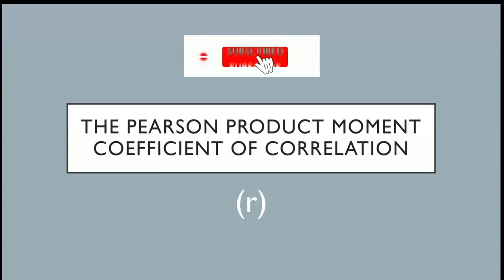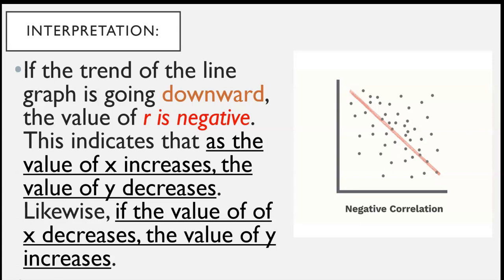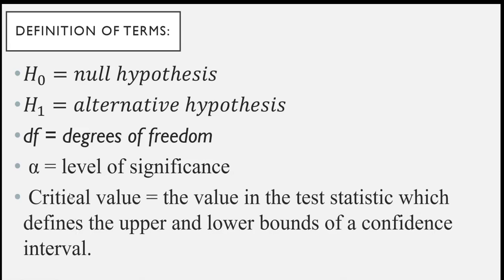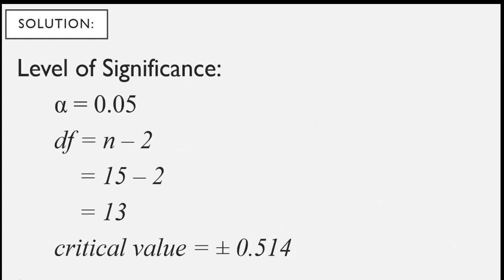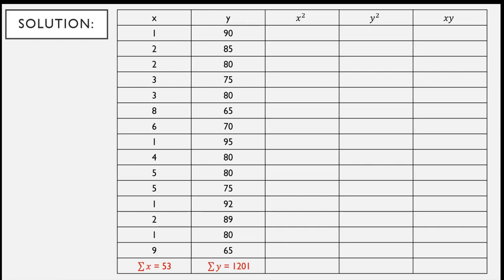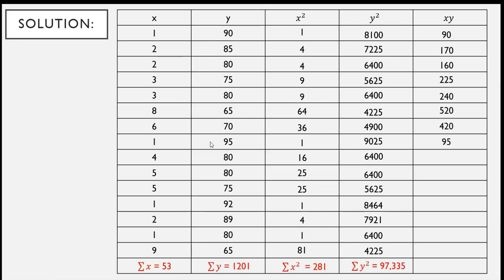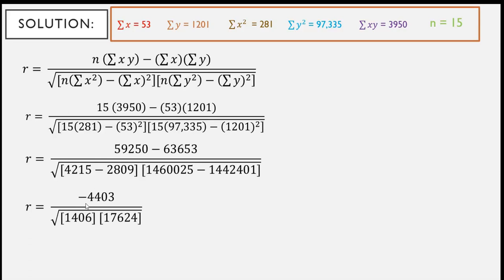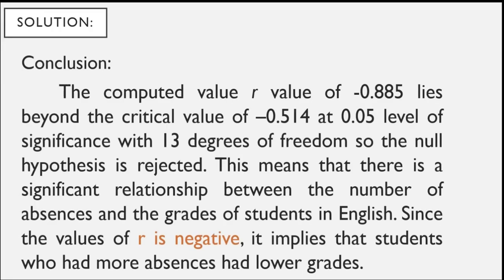STATISTICAL TREATMENT | PEARSON PRODUCT MOMENT COEFFICIENT OF CORRELATION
In this video, you will learn how to treat and make inferences with your research data using Pearson.

Thank you for being here..Declaring blessing upon you and your family..
Your like and subscriptions are genuinely appreciated!

Pa follow na din po..